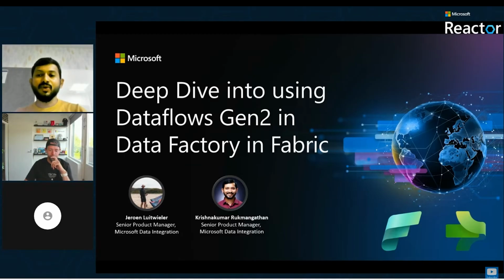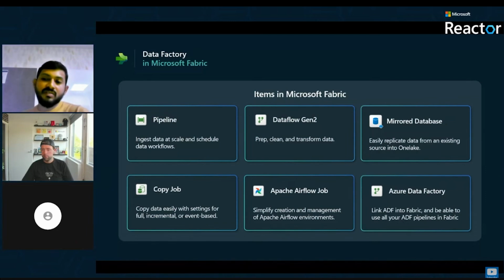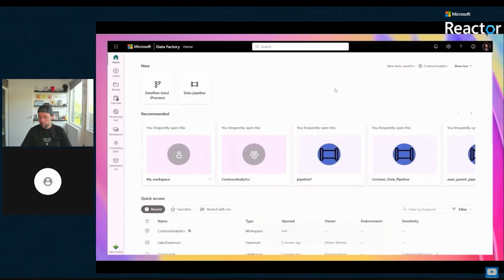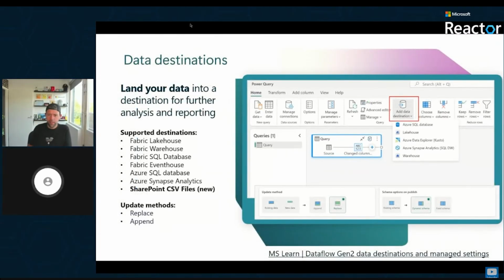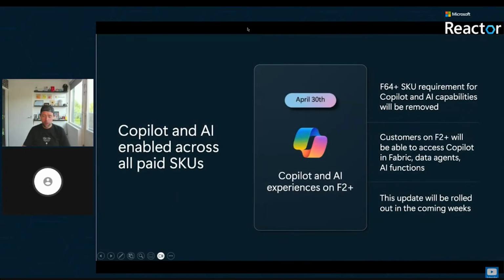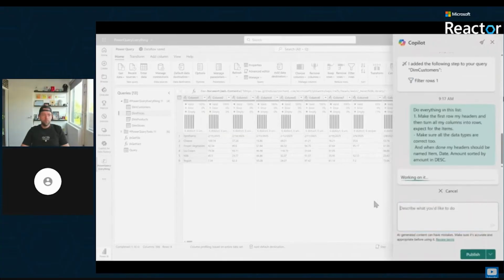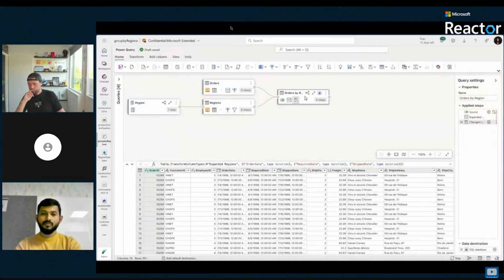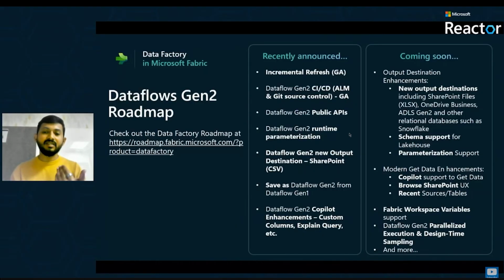深入解析 Fabric 中的 Dataflows Gen2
从专业开发者到数据爱好者，Dataflows Gen2 旨在赋能每一位用户，实现无缝的数据摄取与转换——无论数据源、结构或规模如何。无论是加载到 Fabric，还是发送到其他目标系统，Gen2 都能为你提供强大而灵活的解决方案，助力数据精准落地。

6月17日，Data Factory in Microsoft Fabric 系列分享，Dataflows 产品团队将为你详细介绍最新功能、即将发布的创新以及真实的应用场景，帮助你充分发挥数据管道的价值。

加入我们，借助 Dataflows Gen2 将你的数据转换流程提升到新高度！

From pro developers to citizen data enthusiasts, Dataflows Gen2 is designed to empower everyone with seamless data ingestion and transformation—no matter the source, shape, or scale. Whether you're loading into Fabric or sending data beyond, Gen2 offers a powerful, flexible solution to get your data exactly where you need it.  In this session, the Dataflows product team will walk you through the latest features, upcoming innovations, and real-world use cases to help you get the most out of your data pipelines.  Don’t miss your chance to learn directly from the experts—register now and take your data transformation workflows to the next level with Dataflows Gen2.